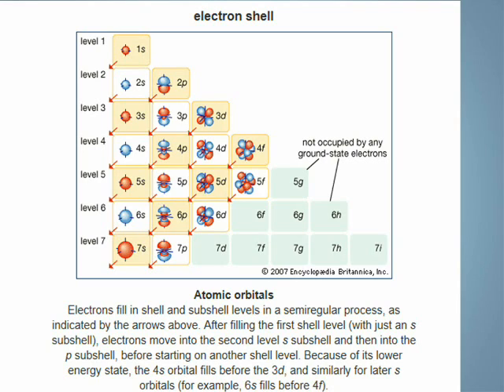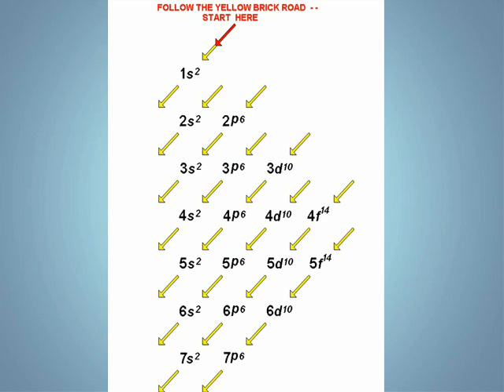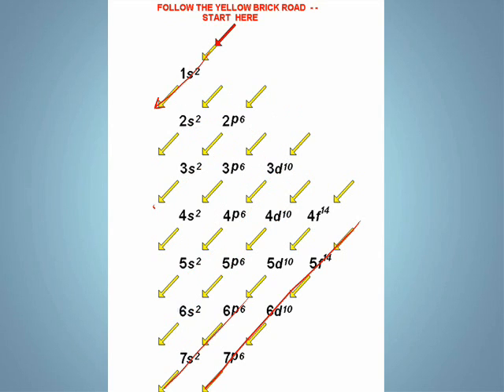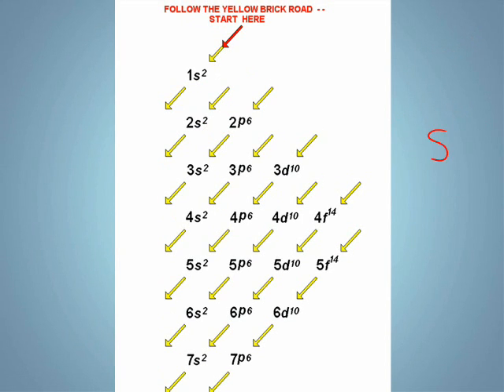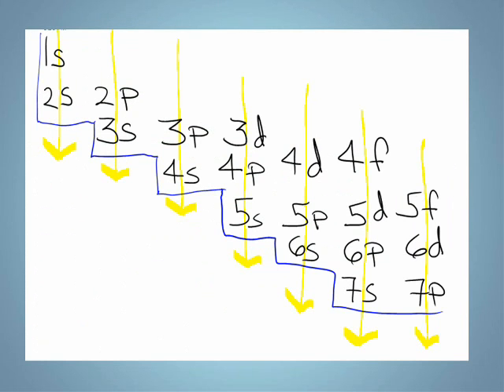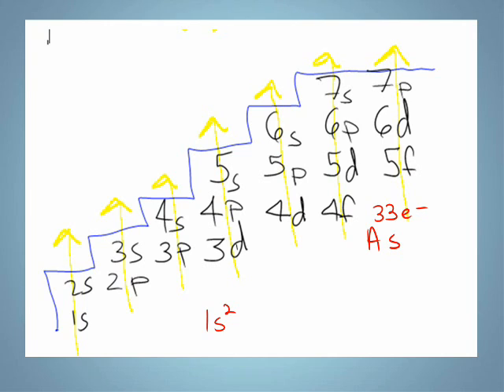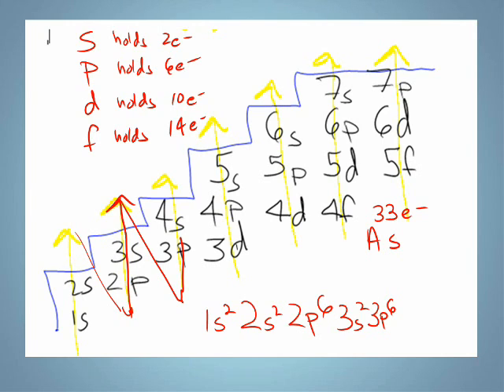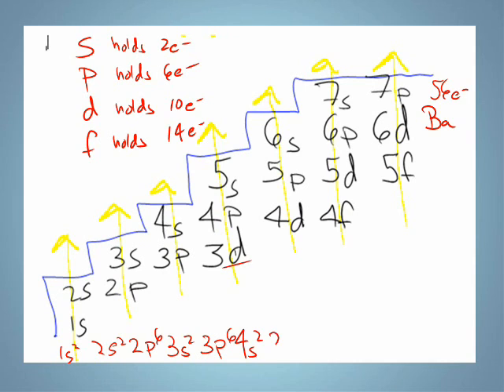Chapter 5.2 Electron Configuration p2